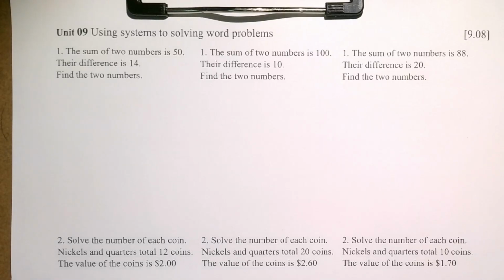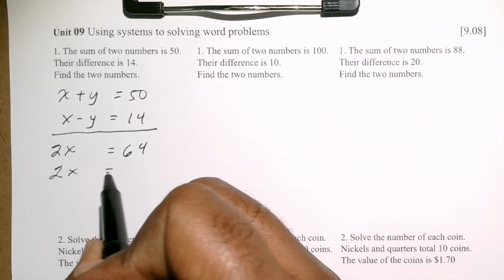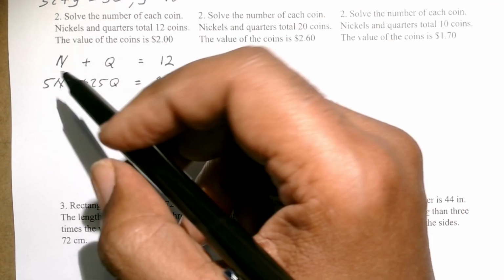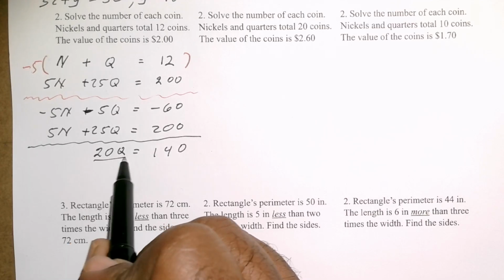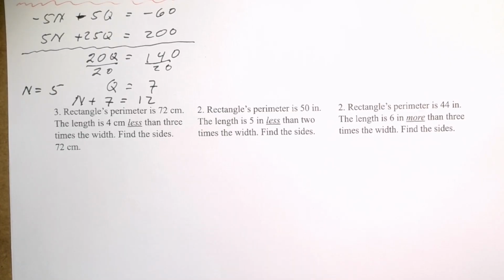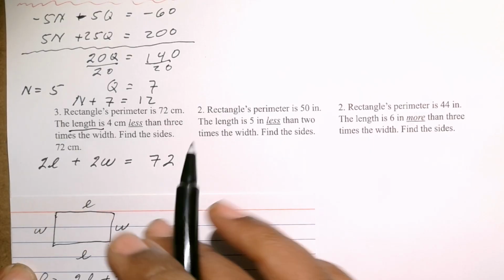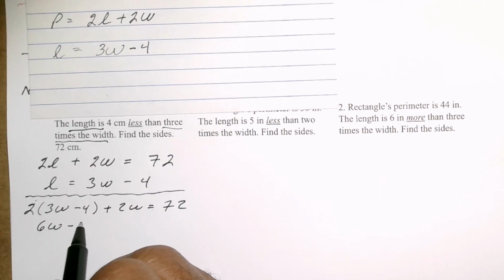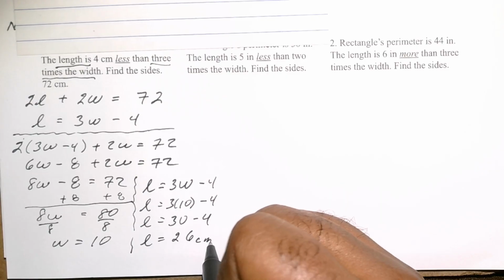Intermediate Algebra 9.08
Solving word problems that can be represented as a system